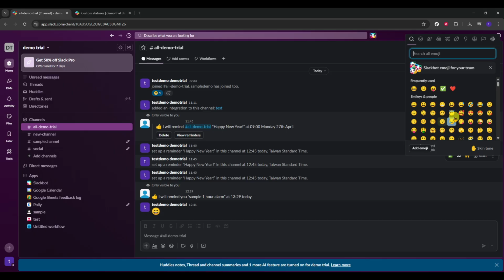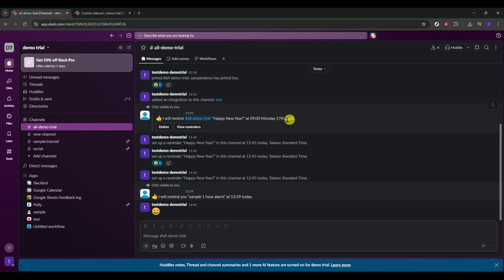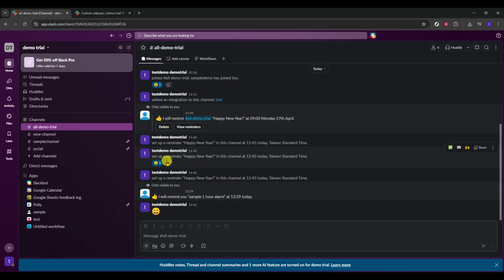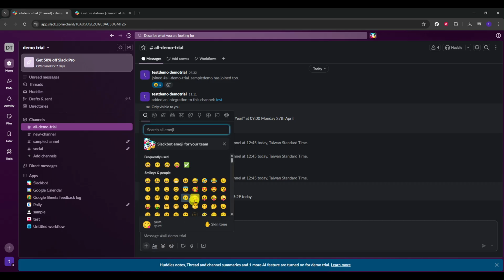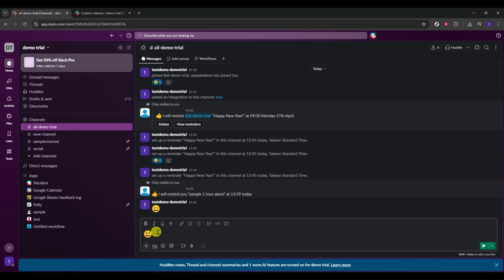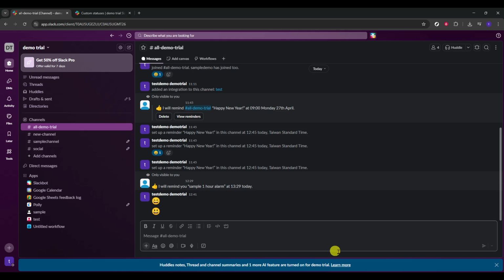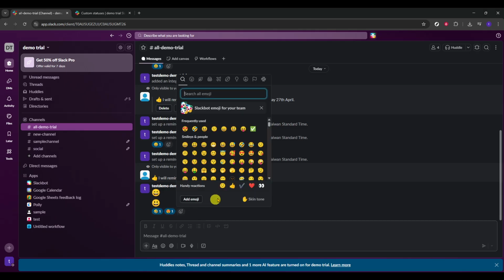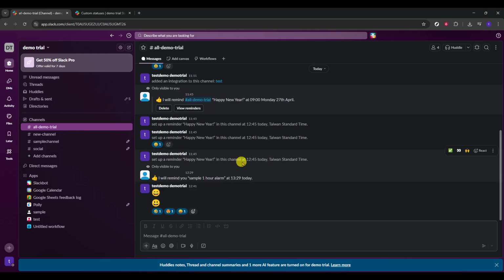How To Use Emojis In Slack (2026) (Step By Step)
In this video, you’ll learn how to use emojis in Slack in a simple step-by-step way. This slack emoji guide will show you how to add emoji reactions, use slack emojis in messages, and improve your communication inside your workspace.

We’ll also cover slack custom emojis, slack messaging tips, and useful slack workspace features that make chatting more fun and productive in 2026. If you’re looking for a clear slack tutorial 2026, this video will walk you through everything from start to finish.